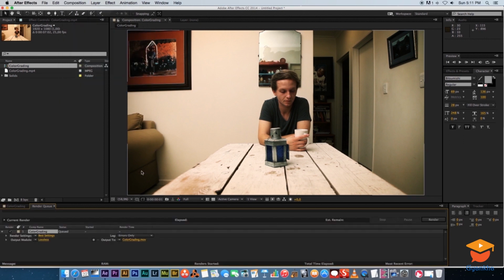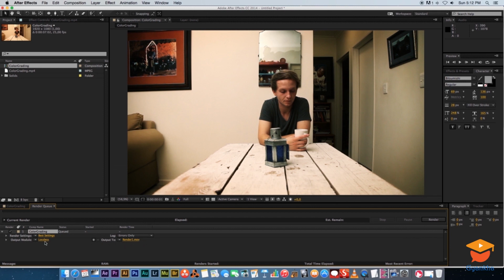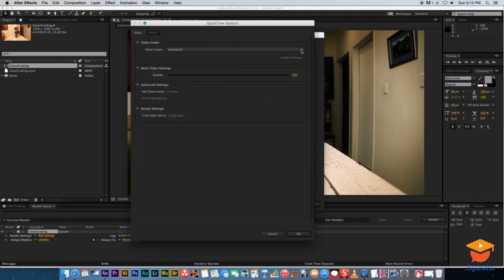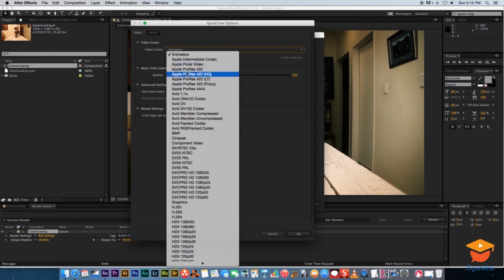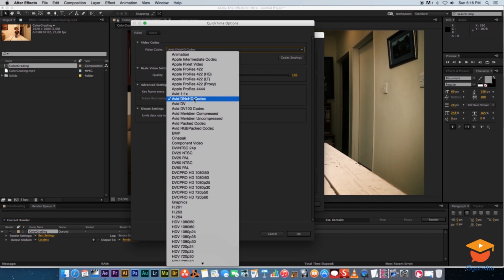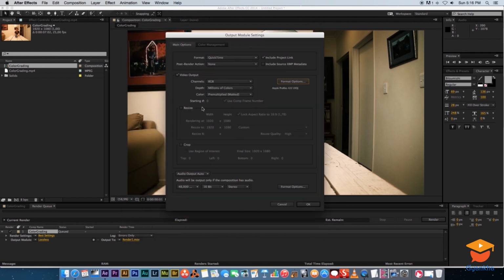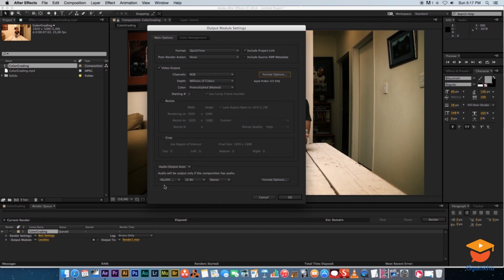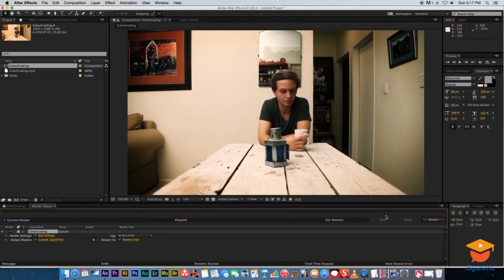Rendering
VFX
Adobe After Effects
PFTrack
3ds Max